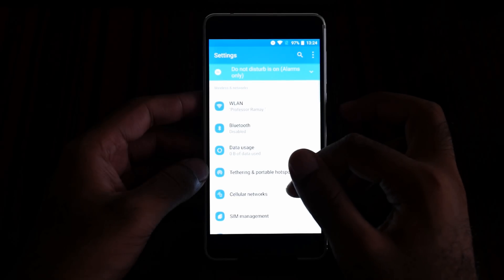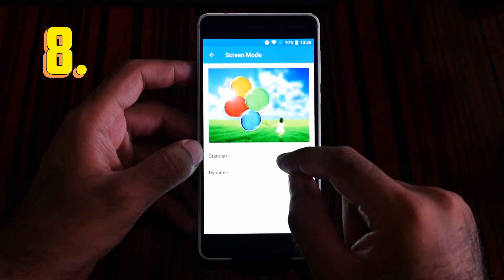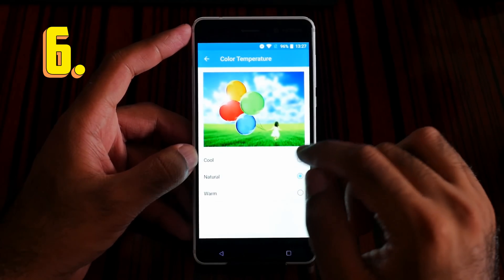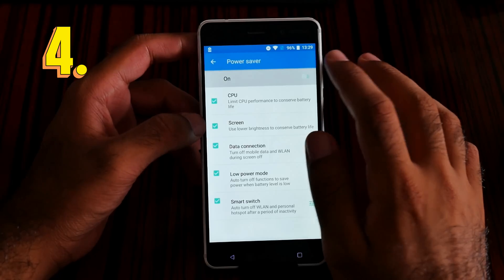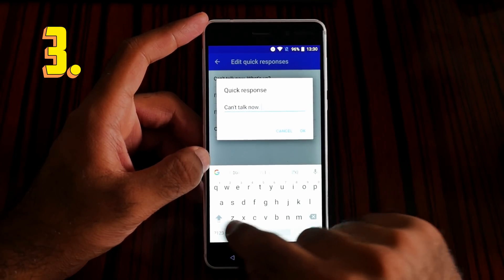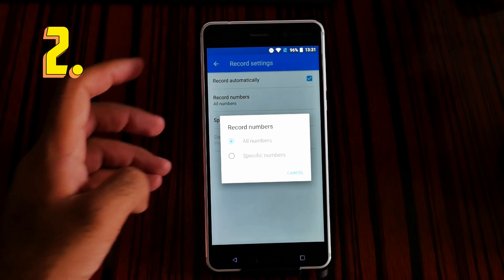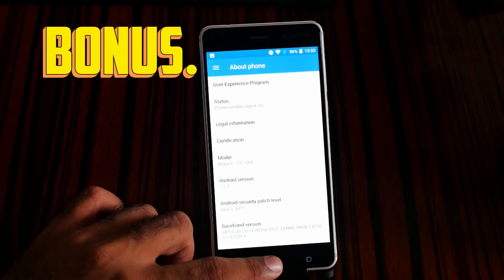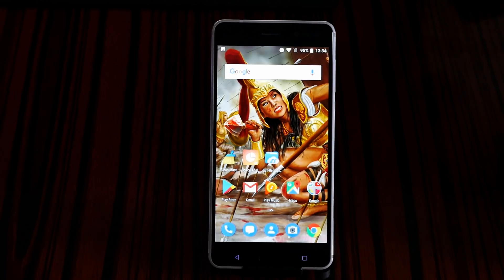🔻Nokia 6: 10 Hidden Tips & Tricks: Features🔺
🐦Nokia 6 from AliExpress

NOKIA 6 Android Nougat Tricks: If you are looking for the NOKIA 6 Tricks and here 10 Nokia 6 Hidden Tips and Tricks for you. I hope you will like the NOKIA 6 Hidden Features and these Hidden Features apply to any Android Nougat Phone. We all love the Android 7.1.1 Tips & Tricks so here you with Nokia 6 Top 10 Tricks.

Let's get started with the Top 10 Nokia 6 Tricks and here is the Android Nougat Tricks which are also NOKIA 6 10 Hidden Features:

🔰 10. Bluelight Filter:
🔹1. Go to NOKIA 6 Settings!
🔸2. Click Bluelight Filter!
Now there 10%, 30%, 50% and 75% Level of the Bluelight Filter. I really love his NOKIA 6 Trick and you use the Bluelight Filter to save your eyes from damage.

🔰 9. Font Size:
🔸2. Click Font Size!
You can choose the Small, Defualt, Large and Largest Font Size. This is a awesome a Feature of the NOKIA 6 Android Nougat Tricks. I love use the NOKIA 6 Font Size at Default Setting.

🔰 8. Screen Mode:
🔸2. Click NOKIA 6 Screen Mode!
You can pick the Standard or Dynamic Screen Mode. I love to use the NOKIA 6 Screen Mode at the Dynamic and you will love this NOKIA 6 Hidden Feature.

🔰 7. Navigation Key Light:
🔸2. Click NOKIA 6 Navigation Key Light!
You can choose "Keep Light While Tap or Flip" and Navigation Key Light Duration, I had set it 2 Seconds. Who really don't like this awesome Nokia 6 Tips.

🔰 6. Color Tempearature:
🔸2. Click NOKIA 6 Color Tempearature!
First make sure the Bluelight Filter Off to Set the NOKIA 6 Color Tempearature. You can select the Cool, Nature and Warm for the NOKIA 6 Color Tempearature.

🔰 5. Display Size:
🔸2. Click NOKIA 6 Display Size!
You can select the Small, Default or the Large Font Size. I like to use the Default Font Size on my NOKIA 6 Phone. This is indeed a one of the coolest NOKIA 6 Hidden Trick.

🔰 4. Power Saver:
2. Click NOKIA 6 Battery!
3. Click the Off Button to On!
Here you can limit the NOKIA 6 CPU Use, Screen Use, Data Connection, Also you put your NOKIA 6 during the Power Saver Mode in the Low Power Mode and Smart Switch.

🔰 3. Quick Responses:
🔸2. Click NOKIA 6 Call Settings!
🔹3. Click NOKIA 6 Quick Responses!
You make your custom response text such as "I m making videos and will call you latter" I had been using this Android Nougat Tricks for a while now.

🔰 2. Record Setting:
🔹3. Click NOKIA 6 Record Settings!
You can record any phone call you want thanks Android Nougat and You can click Record Automatically or Record a Specific Number. So do you use the Record Setting which is a NOKIA 6 Trick ?

🔰 1. Screen Capture:
🔹1. Click the Drop Down Notification Menu!
🔸2. Click the Screen Capture!
🔹Wait for 1 second before NOKIA 6 will caputre the screen shot for you.

These were the Nokia 6 Top 10 Hidden Tips and really don't love the NOKIA 6 Hidden Features. Also let me what next Android Nougat Tricks should I you and also I want to know what NOKIA 6 Tricks you know in the comment box below.